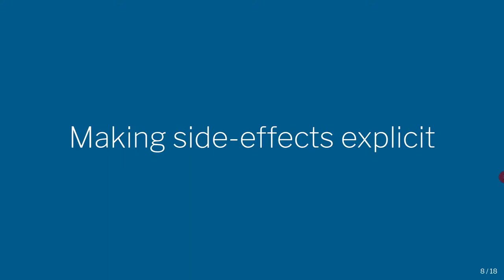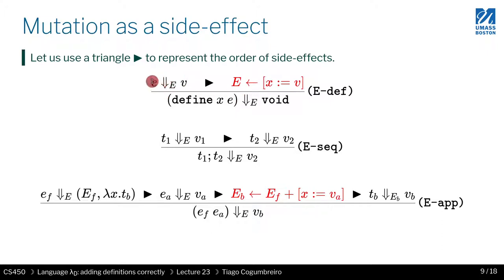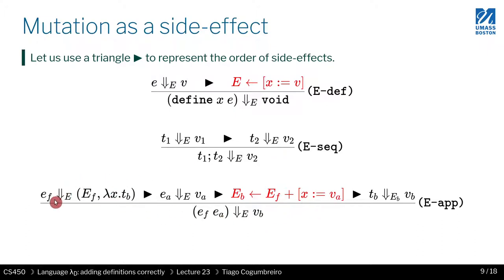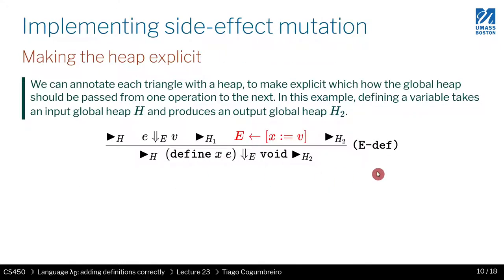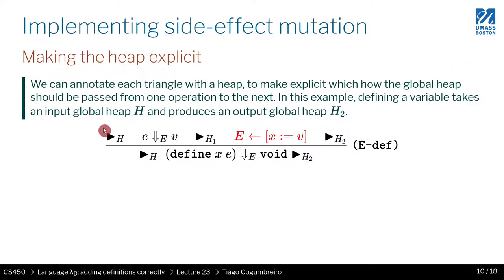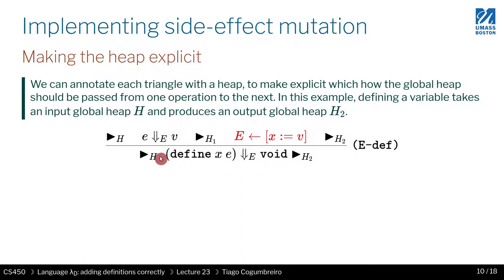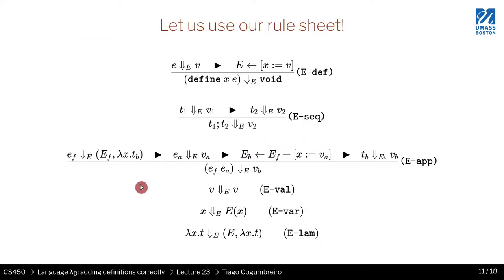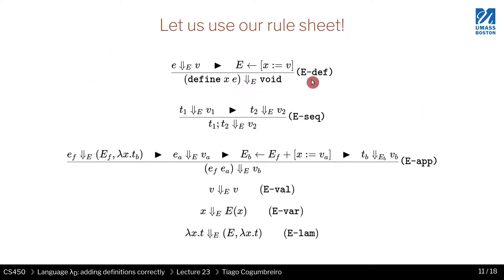CS450 S21 23 02 Side effects in Lambda D